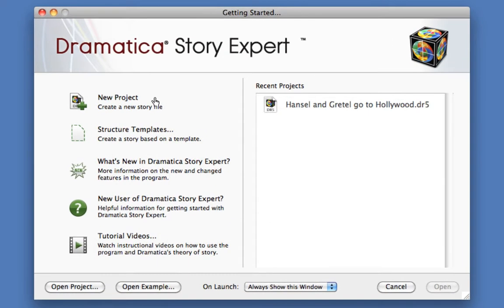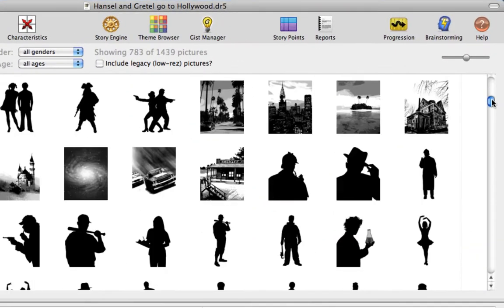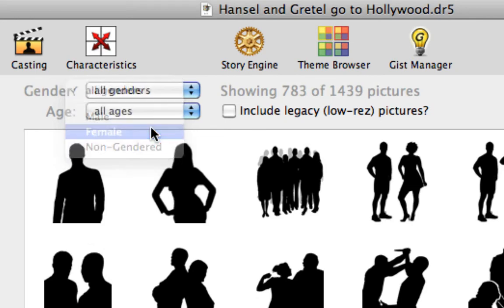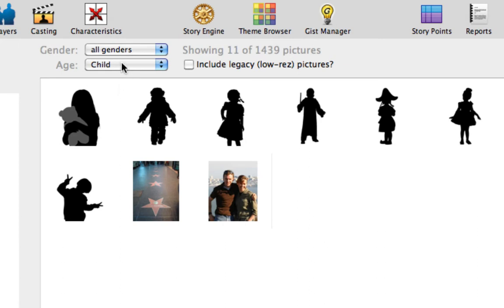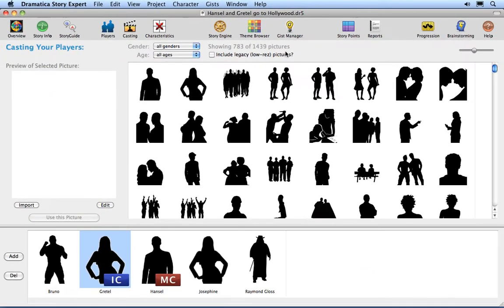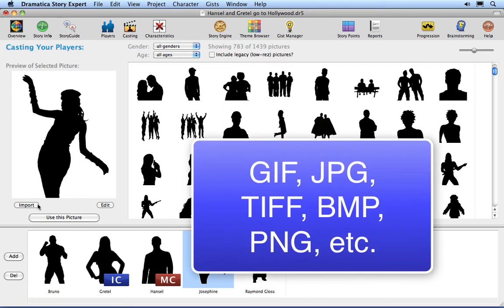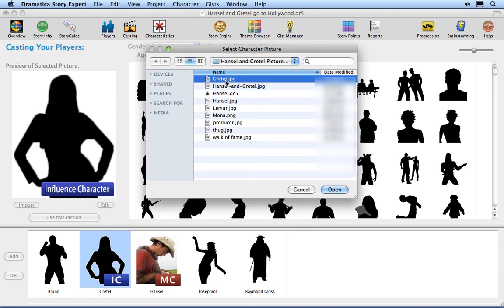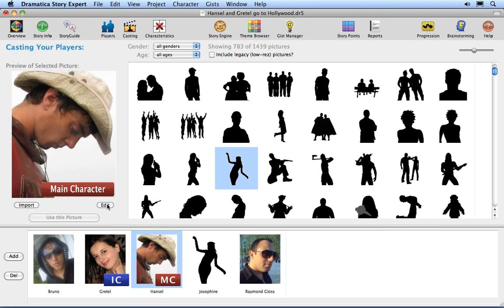Using the Casting Window in Dramatica Story Expert.mp4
In this lesson, you will use the Casting window to assign pictures to your players.  You will learn how to resize and reposition the pictures.  You will also learn how to import pictures and assign them to players.